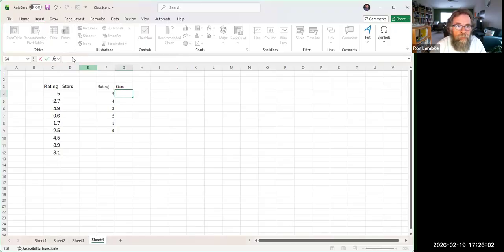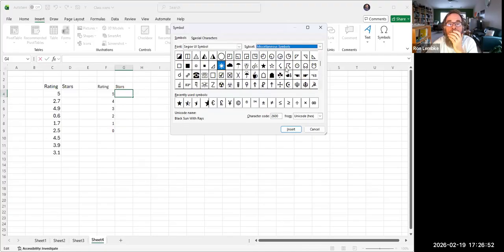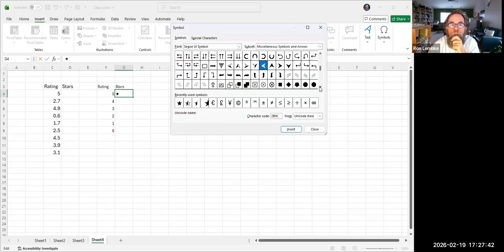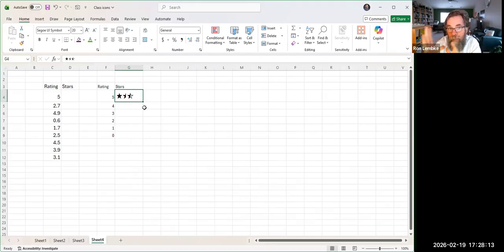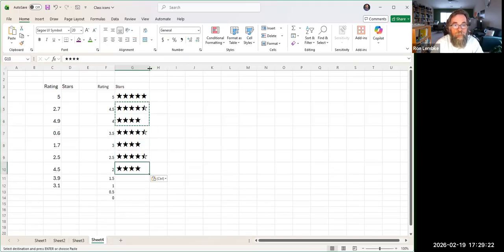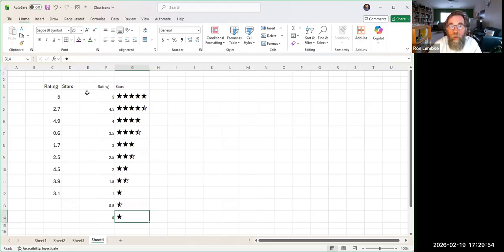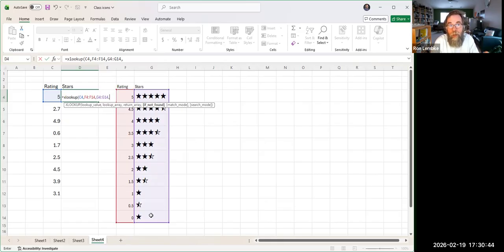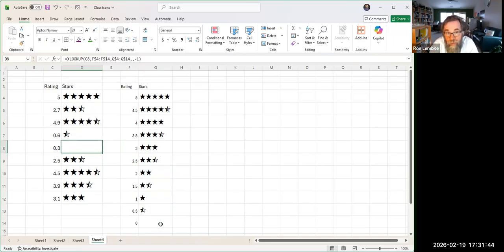Excel table graph showing product rating using stars and half stars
In this previous video, we made a table that uses the number in column 1 to put a corresponding number of (whole) stars in column 2.
In this video,  we do the same thing, but we include half stars.
We show which font to use to get half-stars and insert them into the spreadsheet.
We have a table that shows how many stars should be used for a given rating, and use the XLOOKUP() function to put the proper number of stars into column 2, based on the values in column 1.